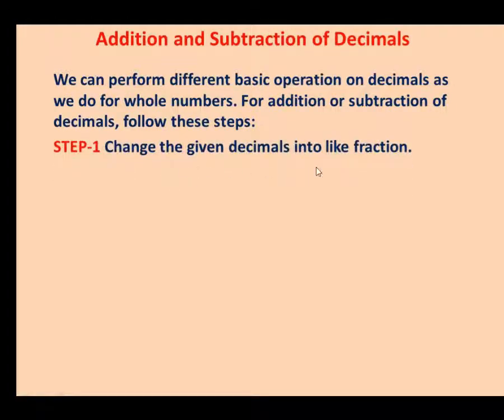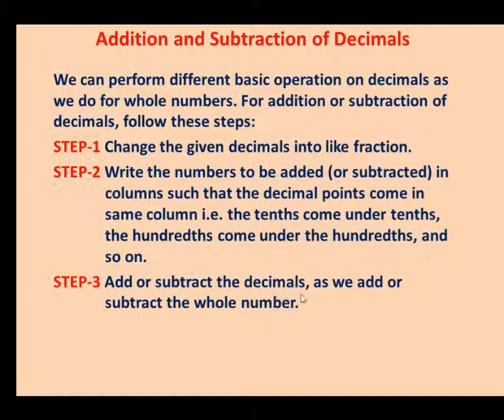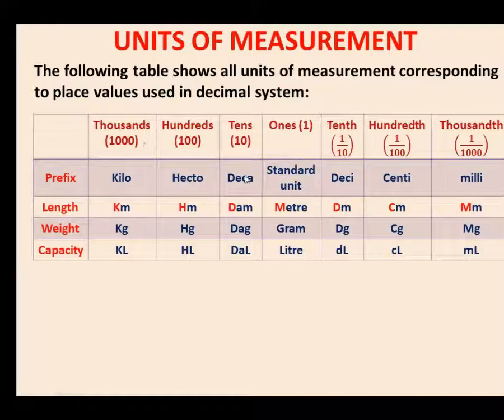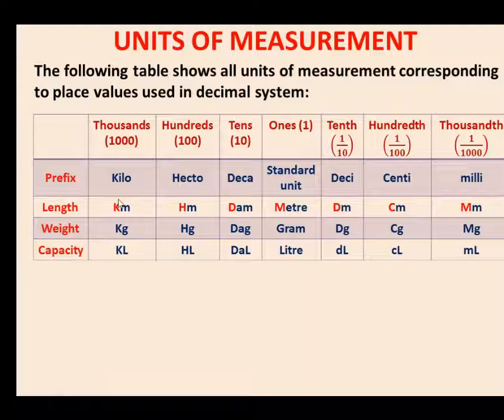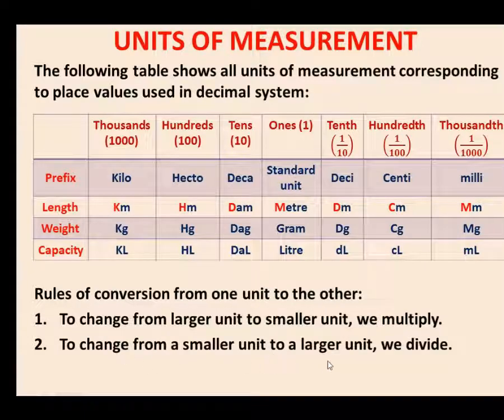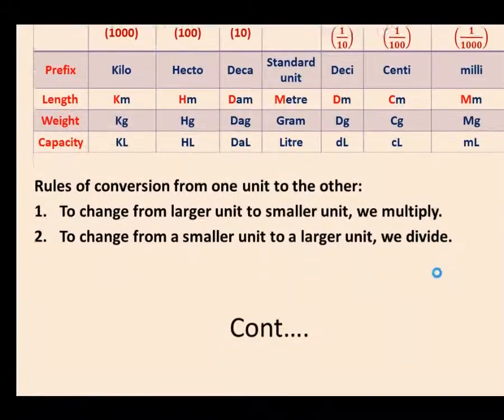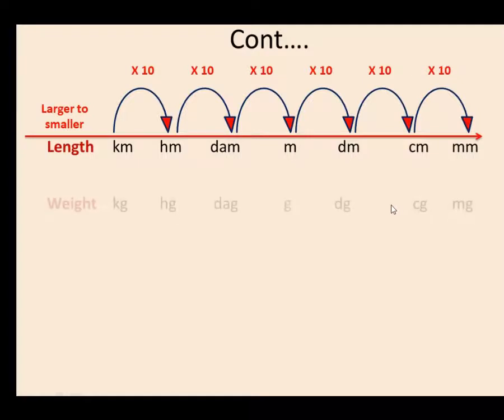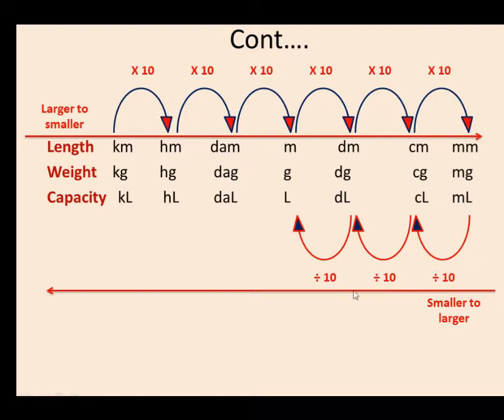CH 5 DECIMALS PLAN 3 INTRO CONVERSION OF UNITS